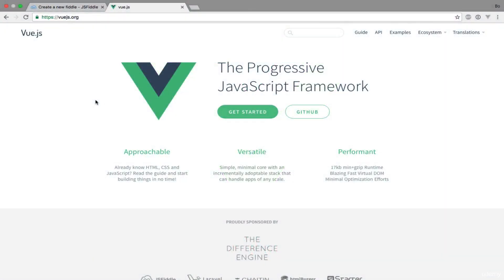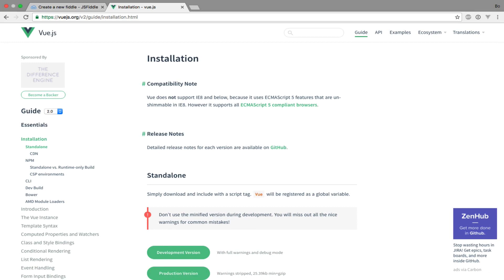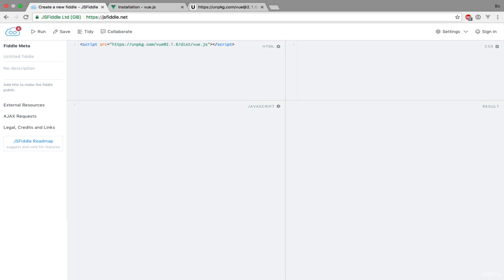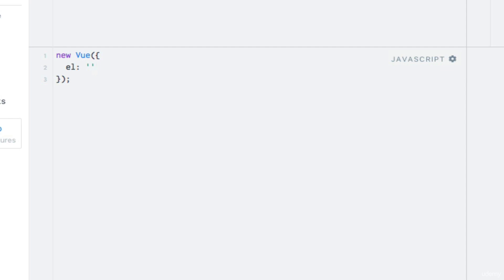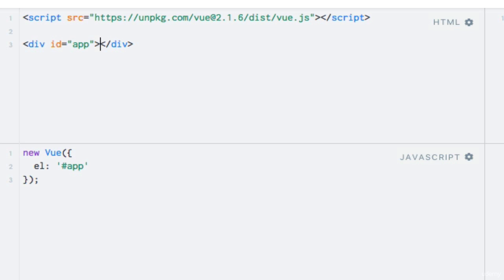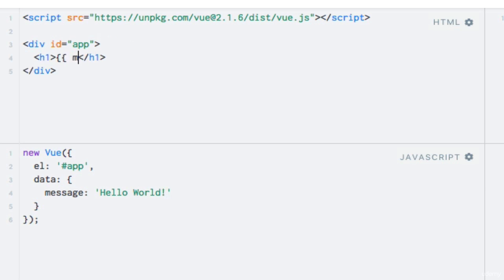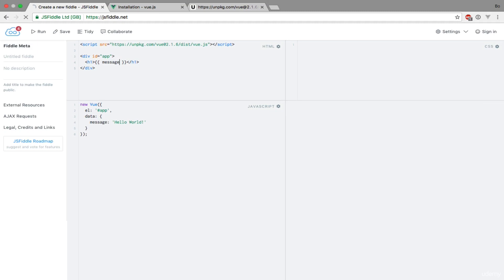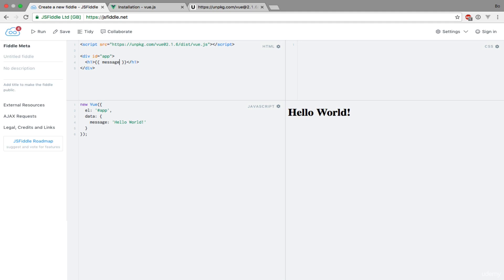Vue.js 001 Hello World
Drupal teach nơi chia sẽ các khóa học dành cho các bạn yêu thích tin học, bao gồm tất cả các khóa học về hệ thống, vê lập trình như:  Quản trị mạng linux, lập trình  PHP, lập trình JavaScript, lập trình VueJs, lập trình React, lập trình  Drupal, lập trình Laravel, lập trình Symfony…
Drupal teach is share all Information teachnology areas such as, Linux system, lession PHP, Javascript, Drupal CMS, React, Angular, VueJS…
Vue (pronounced /vjuː/, like view) is a progressive framework for building user interfaces. Unlike other monolithic frameworks, Vue is designed from the ground up to be incrementally adoptable. The core library is focused on the view layer only, and is easy to pick up and integrate with other libraries or existing projects.
Các khóa học:
1. Vue JS 2 - From Beginner to Professional
2. Thiết kế hệ thống thông tin
3. Hướng dẫn lập trình Javascript toàn tập
4. Quản trị linux
5. Thiết kế dữ liệu với SQL
6. Thiết kế hiệu ứng bằng JS và illustrator